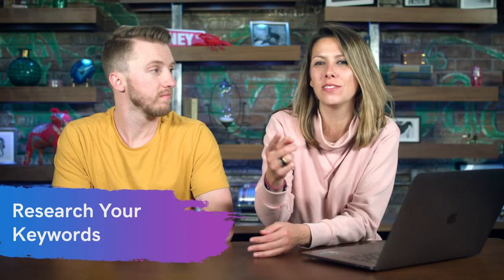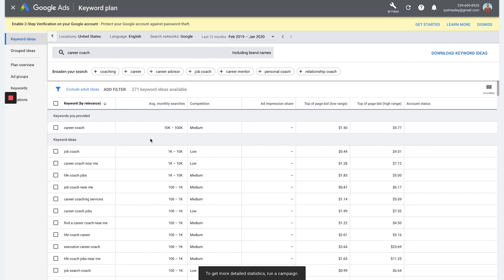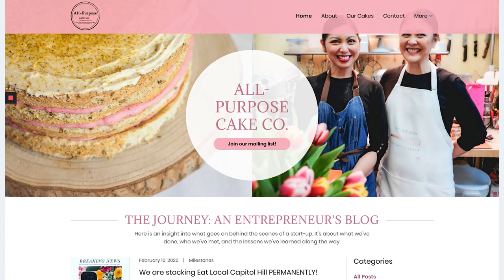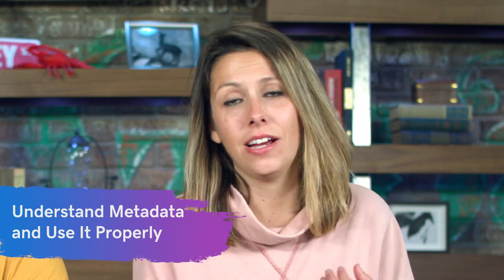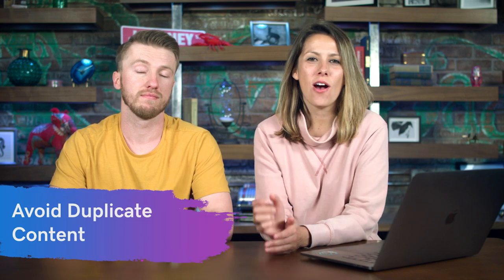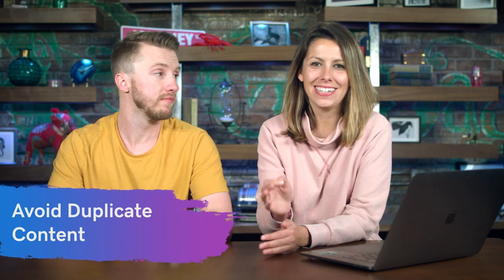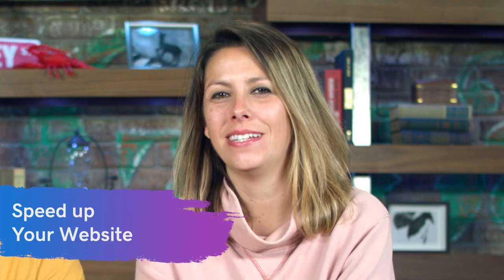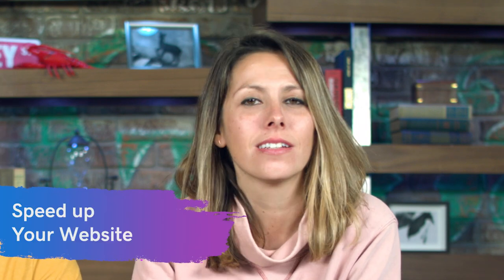11 SEO Tips to Help Your Small Business Rank in Search | The Journey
11 SEO Tips for Your Small Business Website - How to Rank in Search.

⏰TIMESTAMPS⏰
00:35 – Research your keywords (Google Keyword Planner demo)
03:32 – Create great content for your website
04:40 – Make sure your website is mobile-friendly
05:29 – Understand metadata and how to use it
06:44 – Avoid duplicate content
06:54 – Showcase your reviews
07:28 – Understand backlinking
08:39 – Don’t play tricks
09:04 – Measure your success
09:32 – Submit your sitemap
10:44 – Speed up your website

It’s easy to fall victim to fads in your quest for success with search engine optimization (SEO). They’re quick fixes that sometimes offer temporary results, but ultimately end up hurting your website’s chances at ranking higher in search results. That’s why it’s so important to know current SEO best practices.

If you want to improve your business website’s organic search engine ranking, forget popular SEO tricks and shortcuts and focus on creating long-lasting results. Here are 11 SEO best practices that will help you build a website that appeals to search engines and your customers.

1) Research your keywords.
You should take some time to understand the concept of long-tail keywords and how to use them. Long-tail keywords are highly specific and often easier to rank for than short keywords. In the long run, long-tail keywords have a higher potential of bringing you more high-quality traffic and visitors that are already primed to make a purchase.

2) Create great content for your website.
When writing copy for your website pages, consider what visitors want to know, not what you’d like to tell them. More importantly. don’t keyword stuff as search engines are quick to pick up on it and will penalize your site for it.

3) Make your website mobile-friendly.
You want your website to perform and look as good on users’ smartphones and tablets as it does on their desktop computers.

4) Understand metadata and use it properly.
Metadata refers to page and post titles and descriptions that show up on the search engine results pages when a visitor searches for a particular keyword, phrase, or term. Using a keyword or two in your meta description will boost your SEO and increase the number of clickthroughs you get from the search engine results pages.

5) Avoid duplicate content.
Search engines penalize websites that have pages with copy-paste content. Avoid using another website’s content or having the same content on multiple pages of your website — be original, because that’s what you are!

6) Showcase reviews and testimonials.
The more online visibility your business has, the more traffic your site will generate.
Incorporating social media and review sites (like Yelp and TripAdvisor) will help improve user engagement and credibility.

7) Understand backlinking.
Backlinking refers to getting other websites to link to your blog posts and pages.
Getting backlinks from relevant, reputable websites and blogs is a major ranking factor so consider using guest blogging as part of your marketing strategy.

8) Don’t play tricks.
If you try to fool the search engines, your organic online success won’t last long. It’s best to avoid questionable shortcuts.

9) Measure success.
Track your site’s performance. With website analytics programs, you can track the number of visitors to your website, conversion rates, and more — and thus your marketing success.

10) Submit your sitemap.
A sitemap helps search engines crawl and index your website faster. Start by using a tool like XML sitemap generator to build a sitemap.

11) Speed up your website.
Nobody likes a slow website, search engines included. If your site takes longer than two seconds to load, including on mobile, you could be losing out on sales. Your ranking in the search engine results will definitely suffer.

Now you know much more about SEO best practices, how to research keywords, SEO content writing tips, and mobile-friendly SEO. Put this knowledge to work for your website!